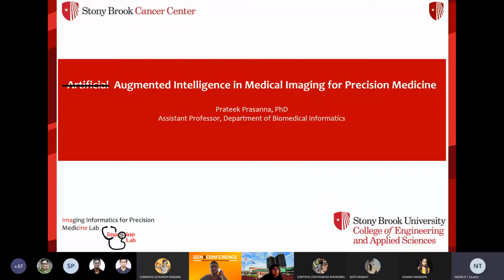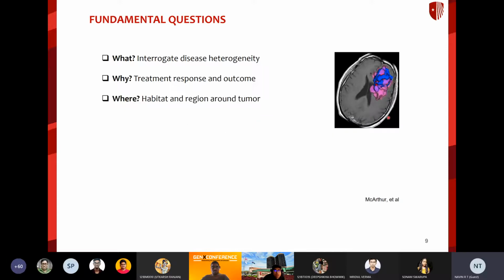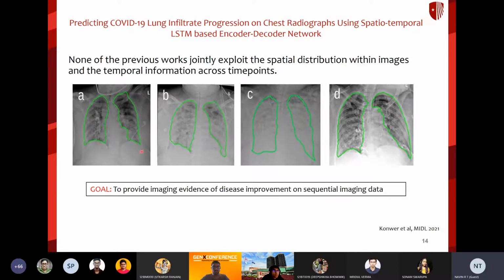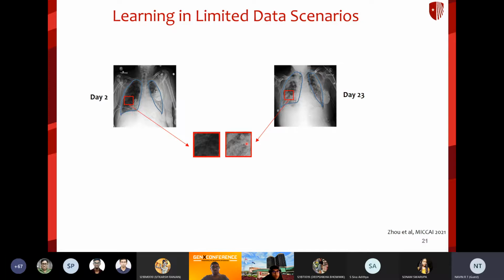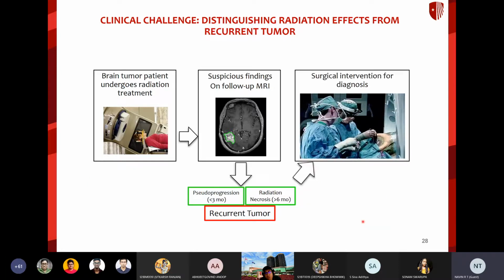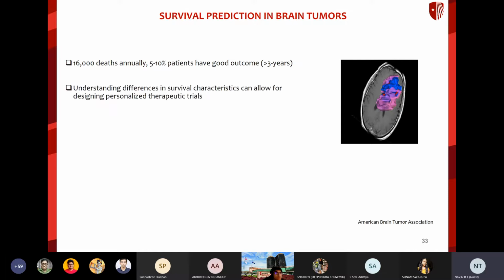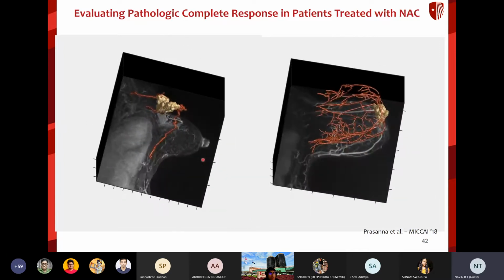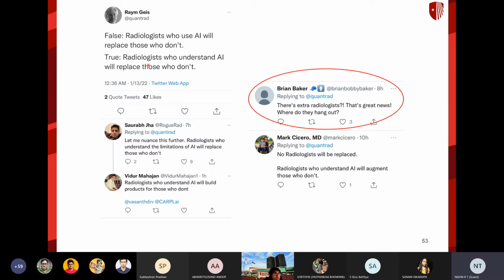GenXConference 2.0 || Ai In Biomedical Image Analysis || Genesys NIT Rourkela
Going beyond the scope of conventional X-Rays, the development of biomedical image processing has opened numerous doors to understand the human body to the very cellular level. The detailed imaging of various organs and tissues has helped doctors all across the globe to diagnose and cure several diseases with never before precision.
But how did this technique come into existence? What is its methodology and how has this become such a groundbreaking invention for the world of medical science?
To learn more about this and the role of Machine Learning in Medical Imaging Analysis, we've got a very special guest with us. Prateek Prasanna, Asst. professor at Stony Brook University will be giving a session on the 23rd of January at 10 am. Do join this session to get an insight into how powerful both of these tools are in the field of biomedical engineering.😌